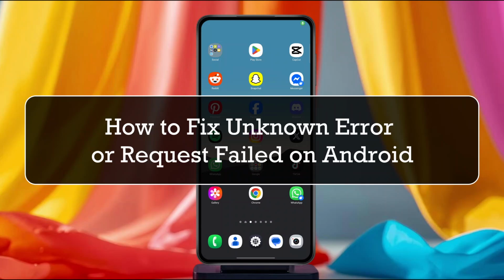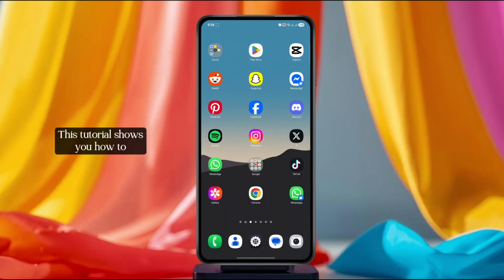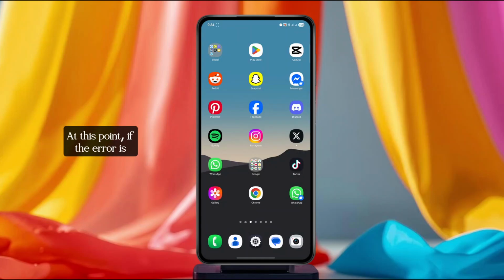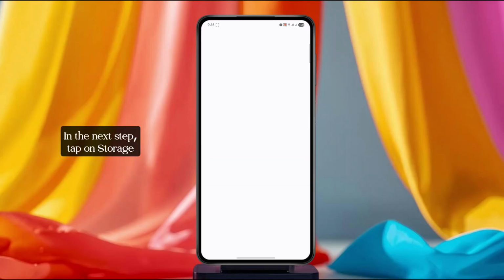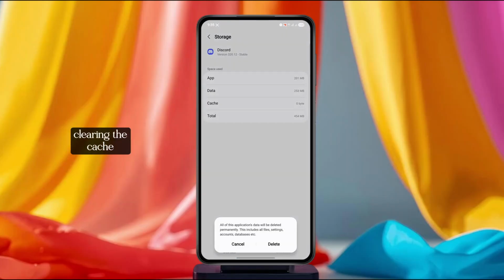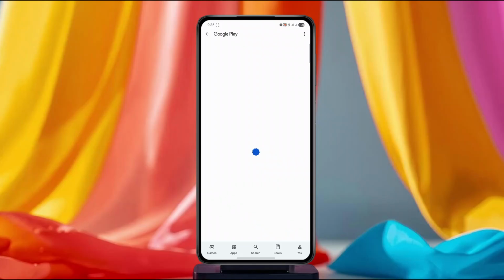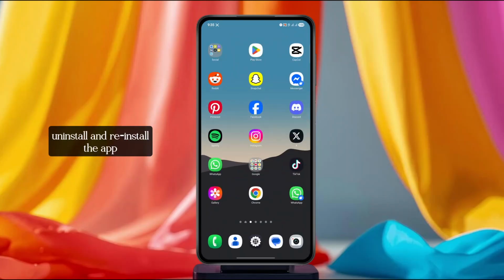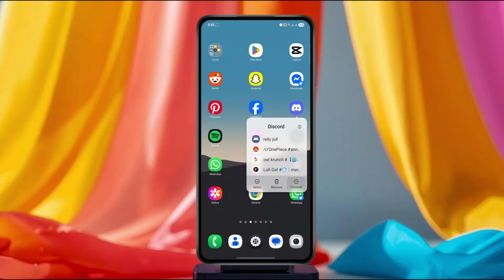How to Fix Unknown Error or Request Failed on Android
How to Fix Unknown Error or Request Failed on Android (2026)!
Facing the “Unknown Error” or “Request Failed” issue on your Android device? This video will guide you step by step on how to fix unknown error or request failed on Android quickly and easily. Whether you’re asking, “Why am I getting unknown error on Android?” or need help troubleshooting failed requests, this tutorial has you covered. Learn effective methods to resolve app errors, clear cache, reset settings, and get your Android device running smoothly again. Watch now to see how you can fix unknown error or request failed on Android in 2026!

Timestamps:

00:00 How to Fix Unknown Error or Request Failed on Android
00:10 Why Am I Getting Unknown Error or Request Failed on Android?